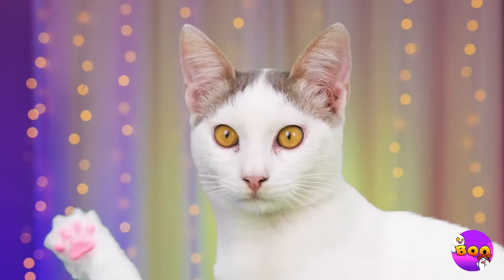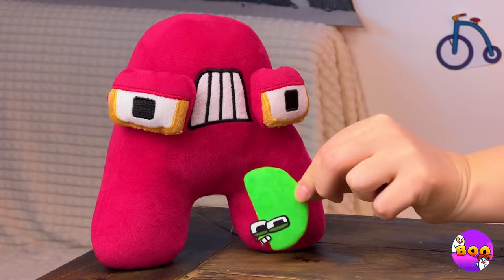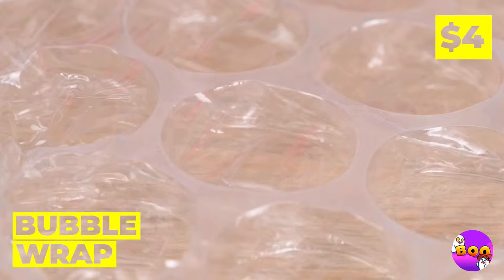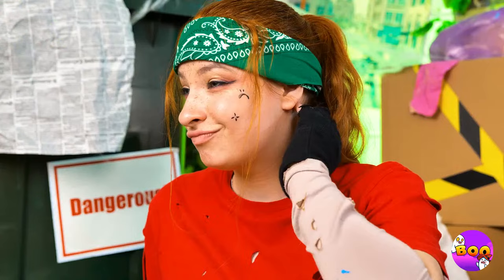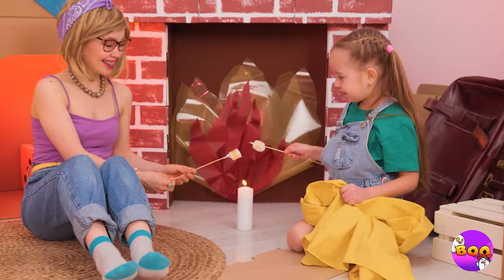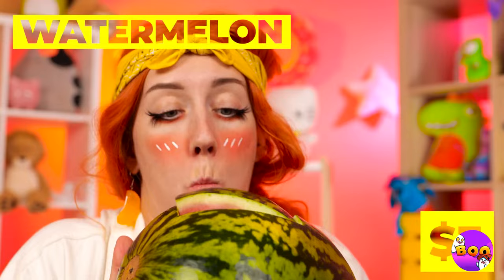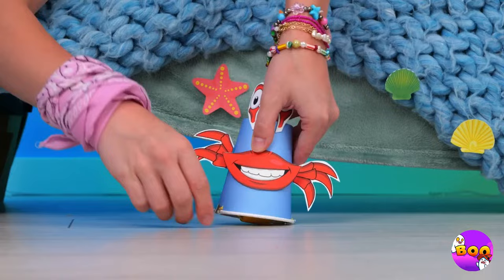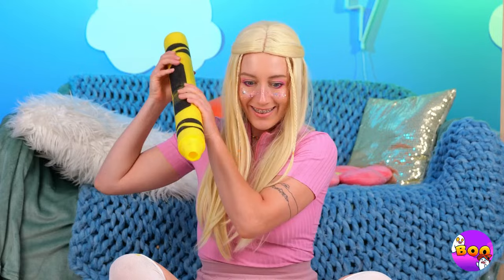Pomni Needs a Dentist! 🦷 *My Cat Saves Paper Digital Circus*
Oh no, Pomni ate a lot of sweets and she urgently needs a dentist! 😢It's good that my cat was there and helped brush her teeth. He found a whole book with a Digital Circus and is now playing with the characters.🤡 Helped Gangle find the head, cured Caine, and sewed Regatha's eye on. Hurry up and watch how he helped all the other characters in this ASMR video🐱

Timestamps:
00:24 Caine
01:39 Gangle
02:22 Pomni
03:02 Pomni
03:42 Ragatha
04:24 Zooble
04:55 Jax